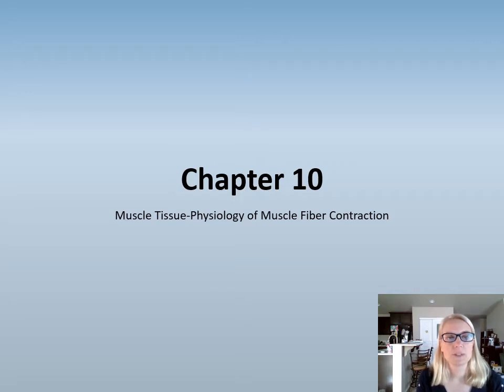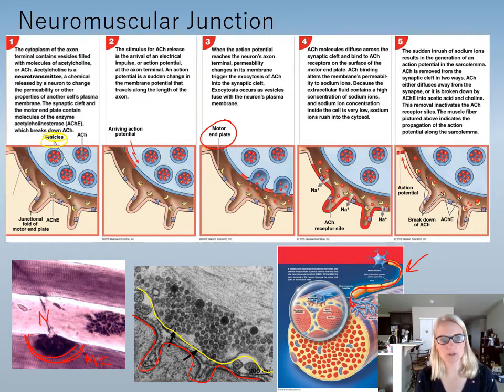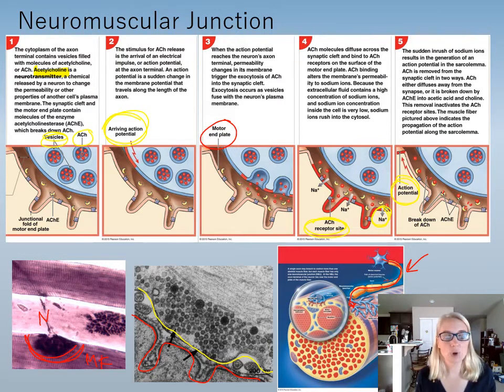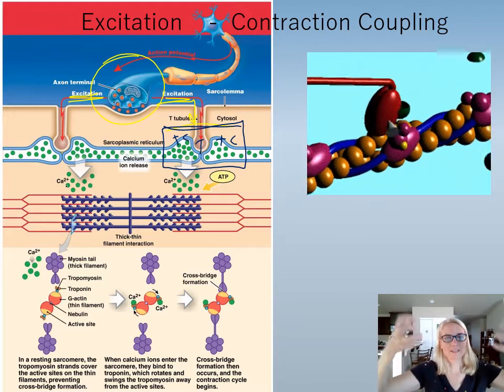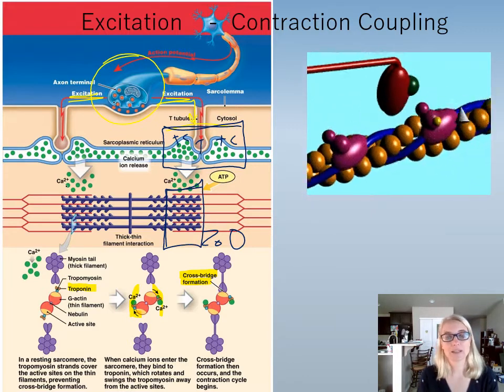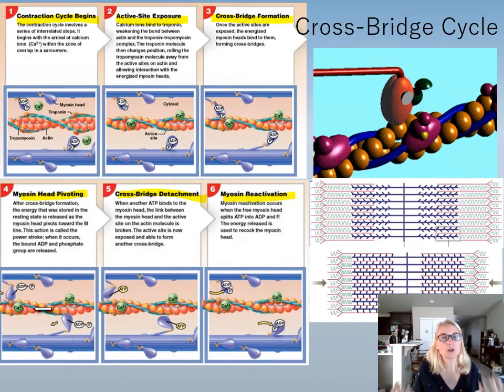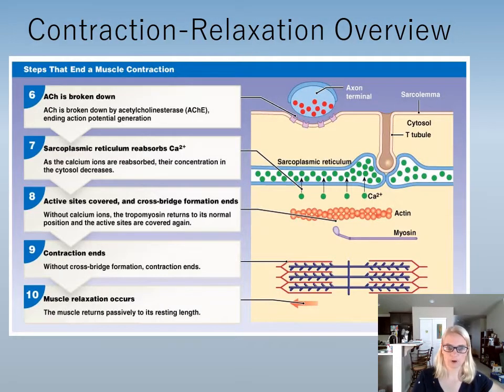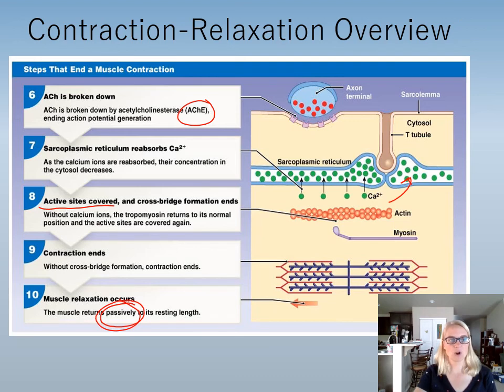Chapter 10: Muscle Fiber Contraction